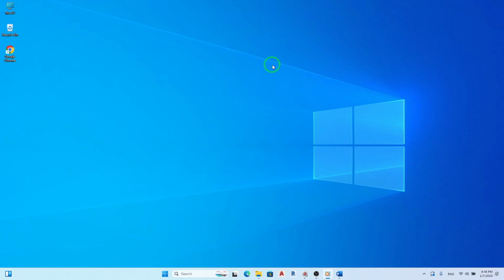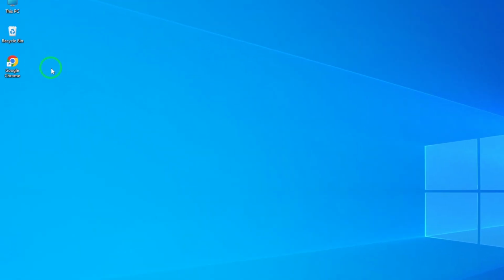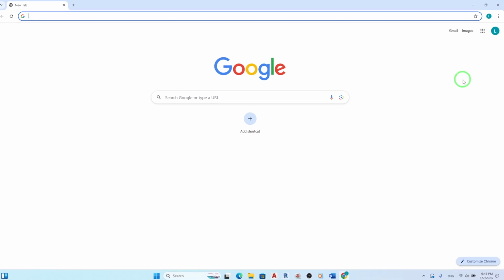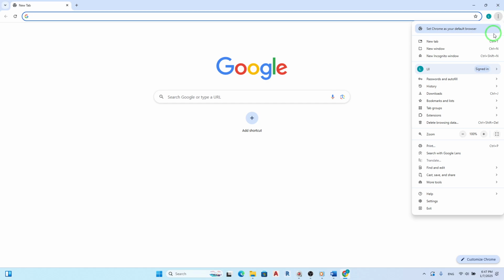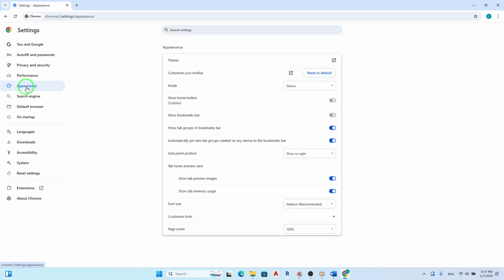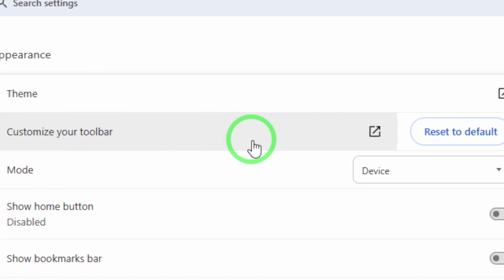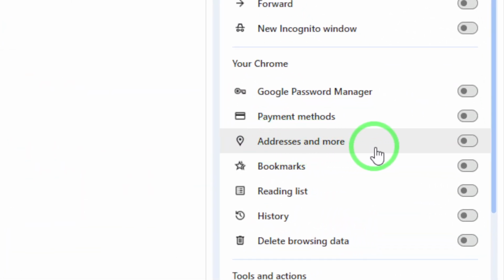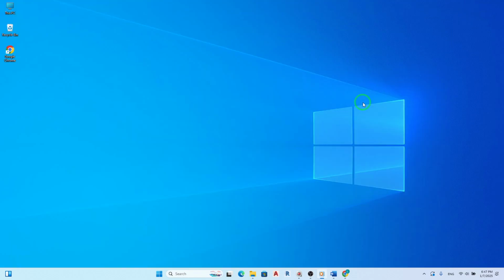How To Enable Addresses Icon On Google Chrome On PC (New Update)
Learn how to enable the Addresses icon on Google Chrome for PC with this easy step-by-step guide. This new update enhances your browsing experience by providing quick access to your saved addresses.

1. Open Chrome Browser

2. Click on the three dots at the top right corner of the browser

3. Scroll down to Settings

4. Enter Appearance, then Customize your toolbar

5. Enable Addresses

Chapters:
00:00 Intro
00:12 Soultion
01:05 Outro